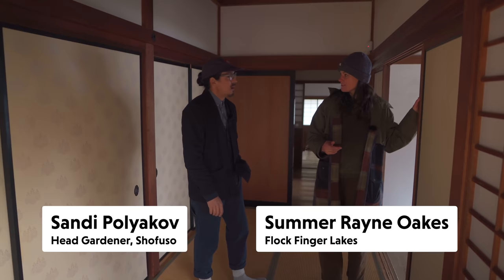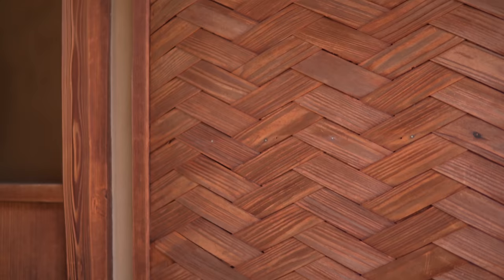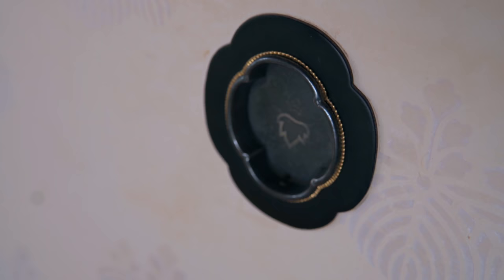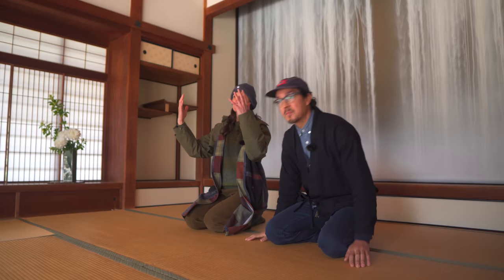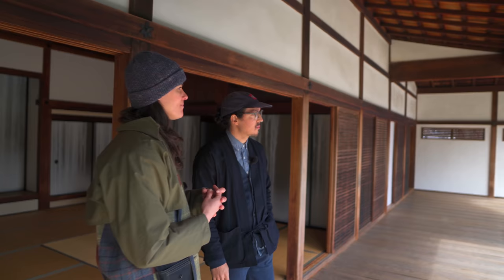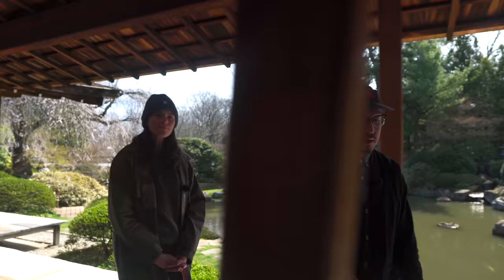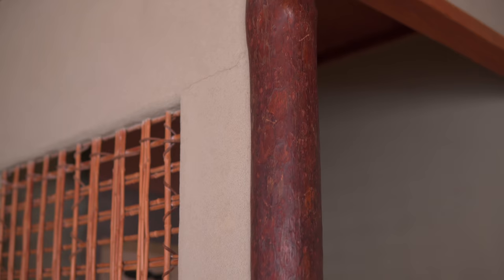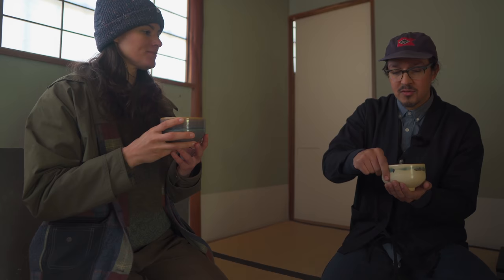Quintessential JAPANESE GARDEN & ARCHITECTURE Tour: Shofuso — Ep. 088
Tucked away in the city of Philadelphia—just northwest of the Philadelphia Zoo is the Shofuso Japanese House & Garden. The 17th century-style building was designed by architect Junzo Yoshimura and was built in Japan in 1953 using traditional techniques and materials. It was later moved to Philadelphia and was designed to view the garden from the structure, as opposed to a stroll garden. We spent the day with head gardener, Sandi Polyakov, to learn more about the history of Shofuso and appreciate quintessential Japanese design.

OTHER CHANNEL
➨ Plant One On Me: